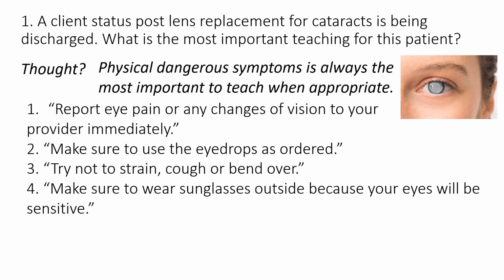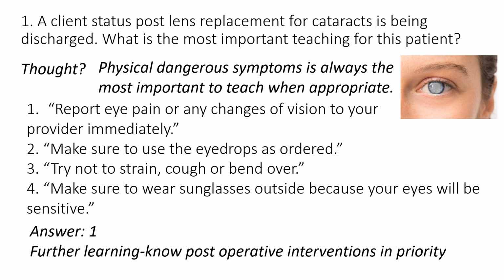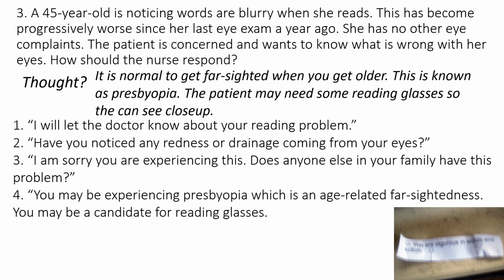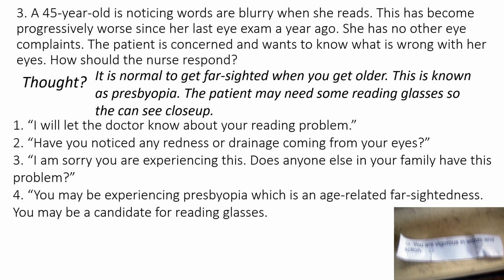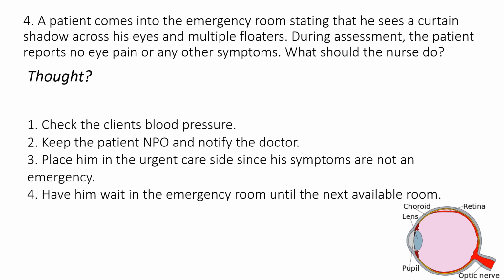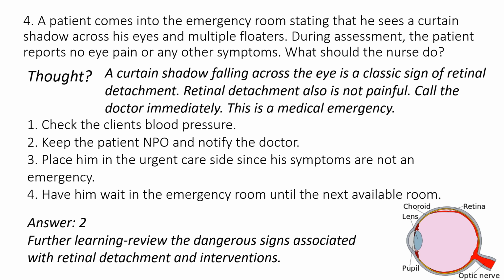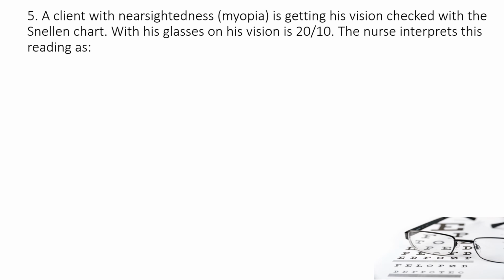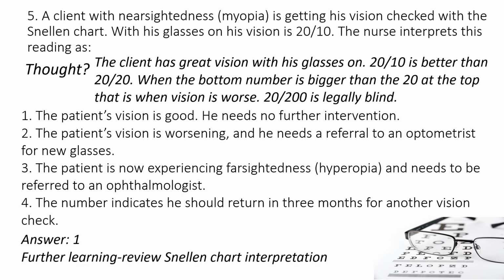Eye Questions: Cataracts, Macular Degeneration, Presbyopia, Retinal Detachment, Myopia, Hyperopia...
Quick review on eye disorders; cataracts, macular degeneration, presbyopia, retinal detachment, myopia/nearsightedness, hyperopia/farsightedness, Snellen chart. Great for those needing to review for NCLEX as well as first time learners in nursing school. Get the basics of eye disorders learned through questions. Also practice your critical thinking skills.